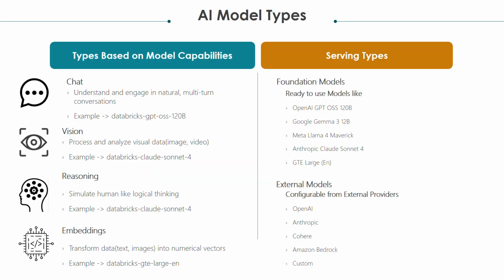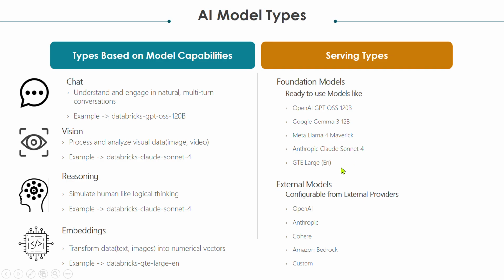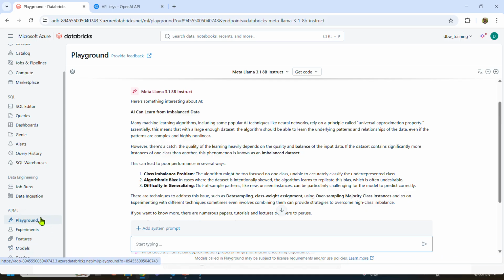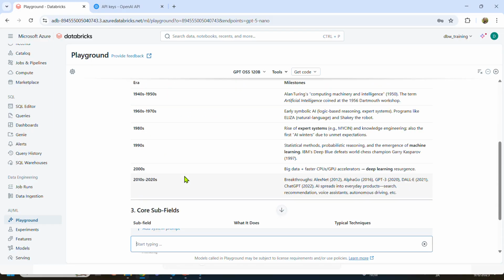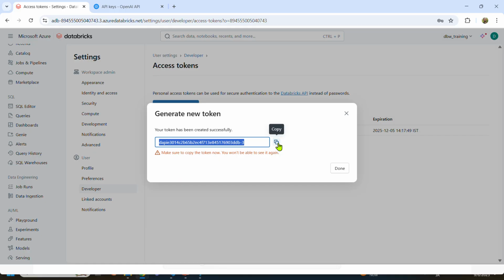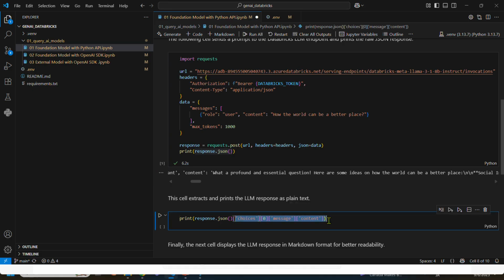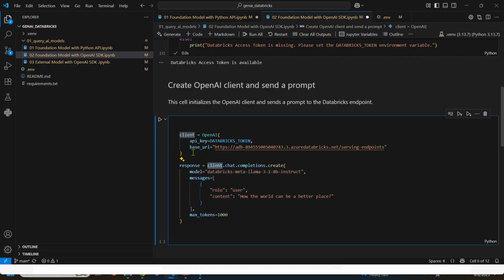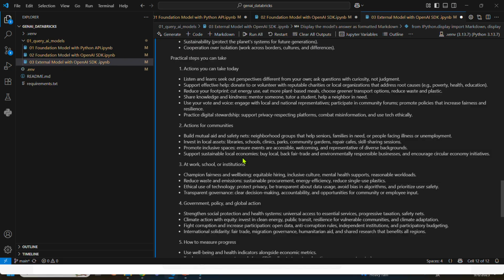AI Model Serving on Databricks: Foundations, Demos & OpenAI Integration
In this video we explore how to create, serve, and interact with AI models on Databricks. We cover the different model types, the built‑in foundation models, external model configuration, and demonstrate hands‑on usage through the Databricks playground and VS Code.

00:00 Introduction to AI model serving in Databricks
01:10 Types of AI models – chat, vision, reasoning, and embeddings
02:40 Foundation models and interaction methods – UI playground, REST API, OpenAI client, SQL function, MLflow SDK, Databricks SDK, LangChain
04:20 Hands‑on demo: using foundation models directly from the Databricks UI
06:00 Configuring and querying an external OpenAI model in Databricks